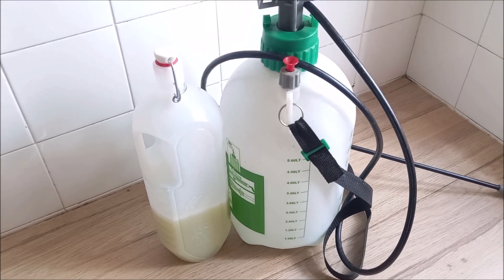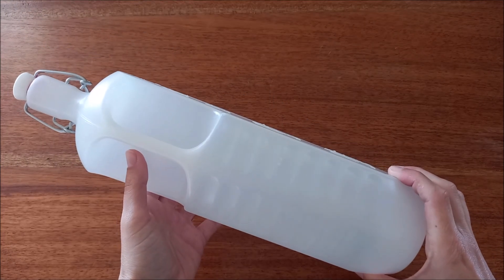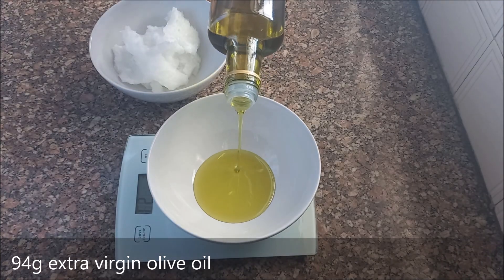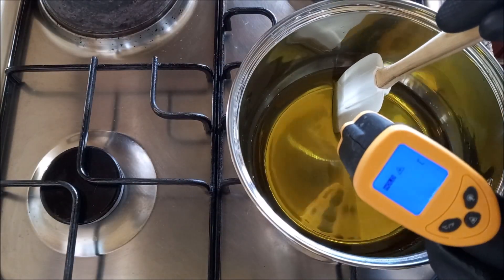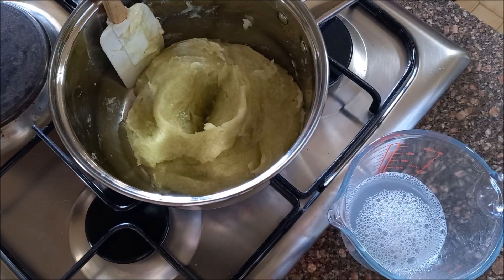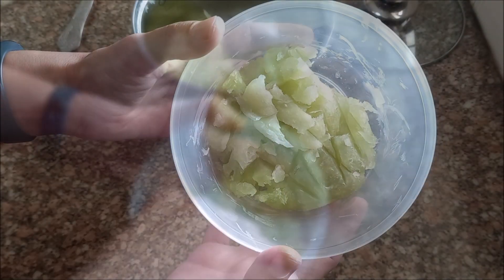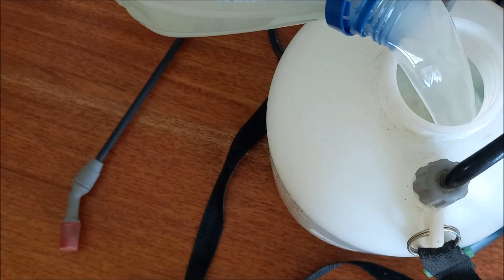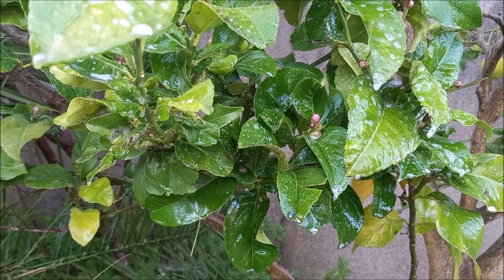Potassium Hydroxide Liquid Soap for Garden Pests and Laundry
In this video, we show all the details of making potassium soap for garden and orchard pests, as well as for home laundry.

𝐌𝐨𝐫𝐞 𝐚𝐛𝐨𝐮𝐭 𝐁𝐥𝐨𝐠 𝐝𝐚 𝐇𝐨𝐫𝐭𝐚 𝐁𝐢𝐨𝐥ó𝐠𝐢𝐜𝐚:

📚**𝐁𝐎𝐎𝐊𝐒**

Available in digital format (worldwide) and paperback (with geographical restrictions).

🌐 **𝐒𝐓𝐎𝐑𝐄 𝐀𝐍𝐃 𝐒𝐎𝐂𝐈𝐀𝐋 𝐌𝐄𝐃𝐈𝐀*

✉**𝐍𝐄𝐖𝐒𝐋𝐄𝐓𝐓𝐄𝐑**

to receive our content about organic farming, gardening, natural products, recipes, DIY projects, and so much more!